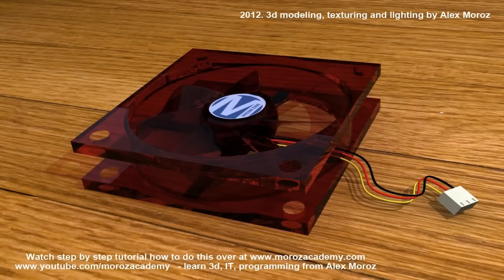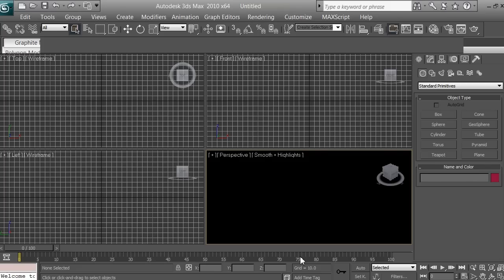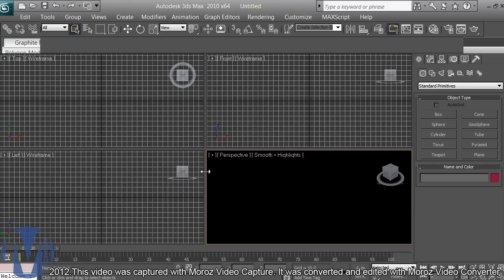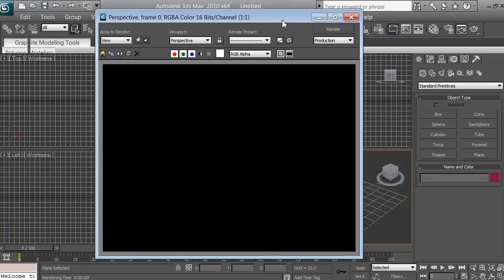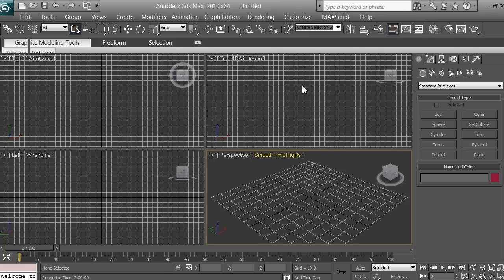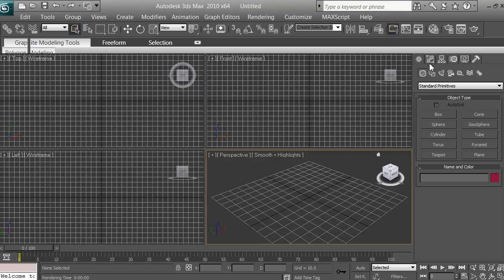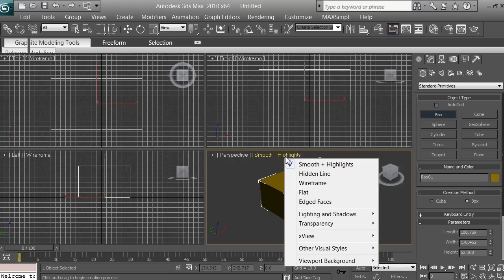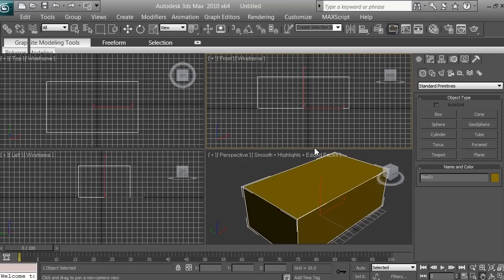3D Modeling - Computer Fan Tutorial - Beginners - 3ds max - pt 1 of 16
Learn how to model any object that you see in 3d with polygon methods and 3ds max software. During this video tutorial, Alexander Moroz will teach you how to model computer fan from scratch step by step. Tutorial is excellent for a beginner. Learn 3d with easy and use this skill to model your own objects in 3d. The idea of this video tutorial was created from scratch by Alexander Moroz and this idea is a easy way to learn 3d from scratch.

Video was split into multiple part videos during to youtube video size limitation. Please watch them all.

Thumbs up for every single video - so more people can learn 3d for free. Good luck artist!